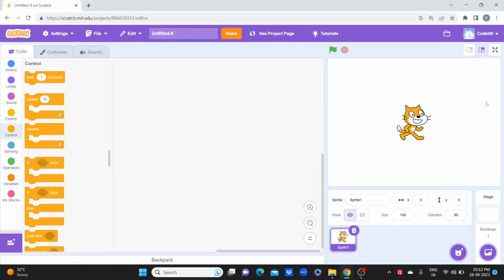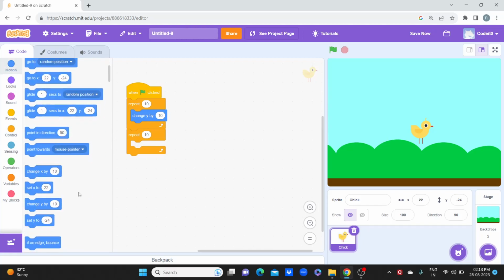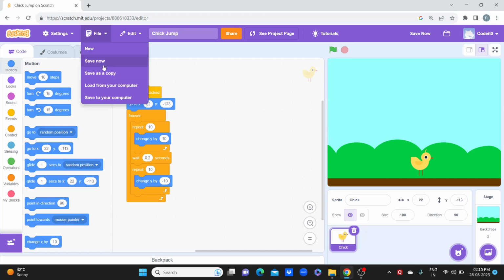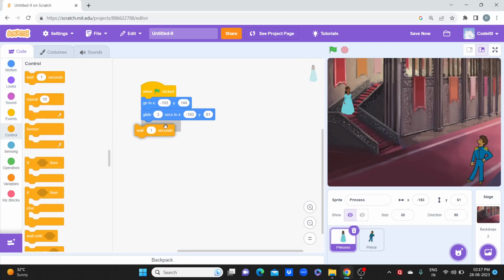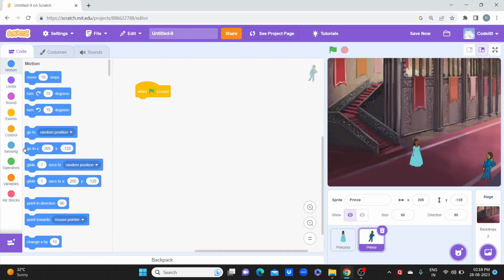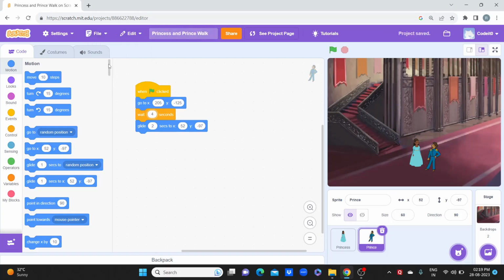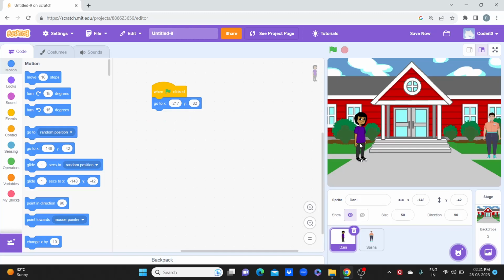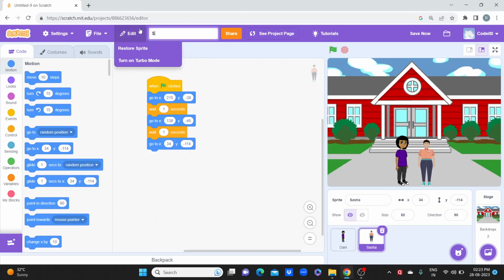7 Motion Exercises | Programming For Kids Using Scratch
7 Motion Exercises | Programming For Kids Using Scratch